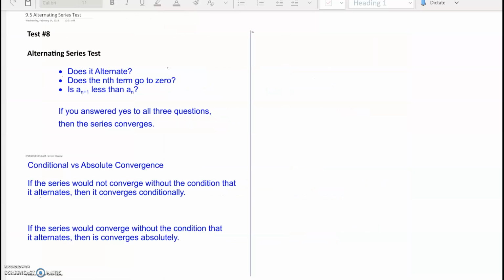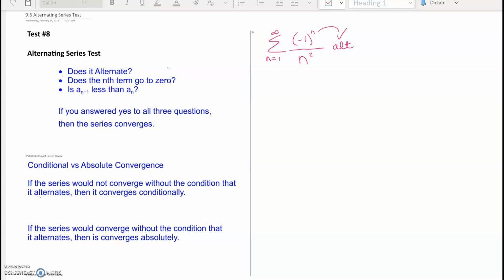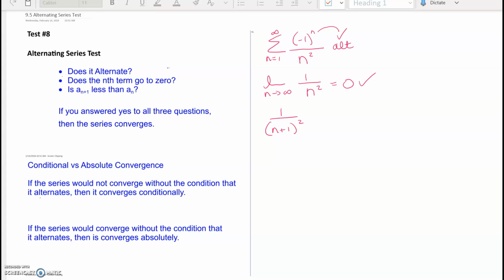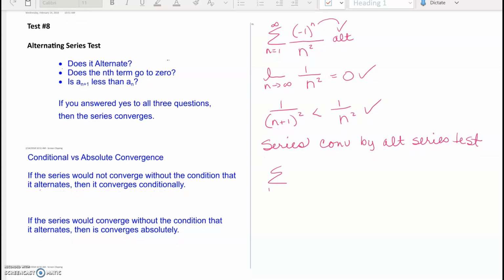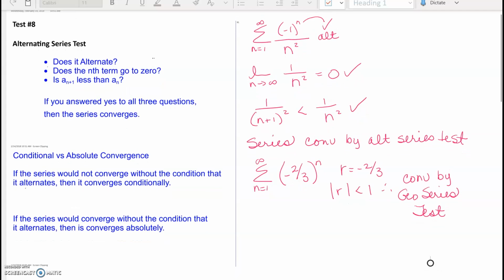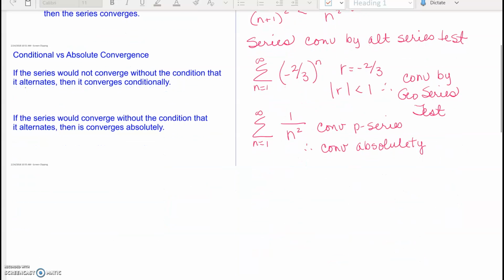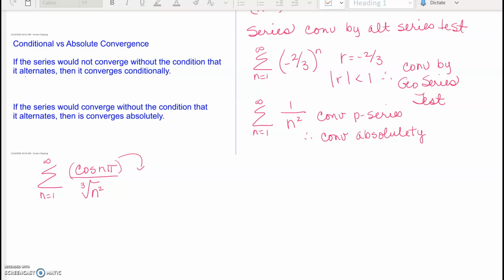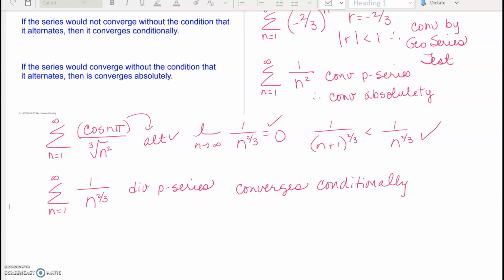Alternating Series Test